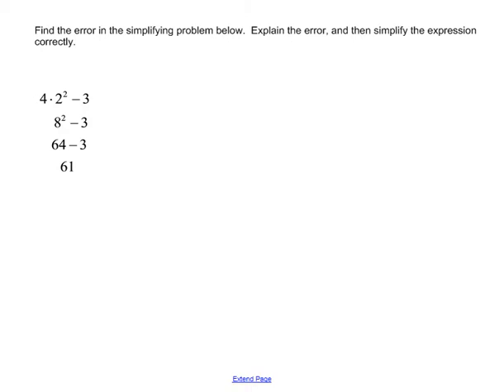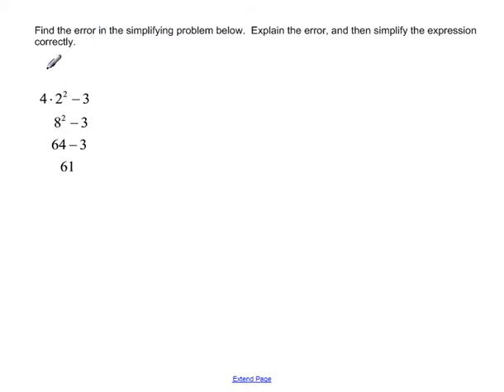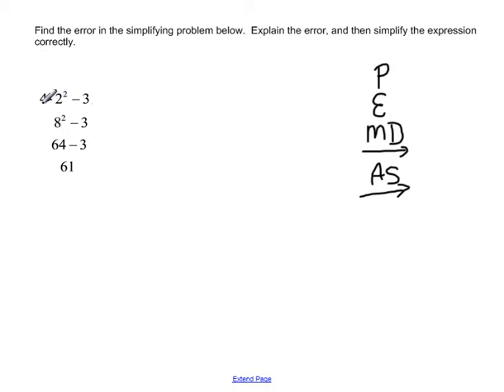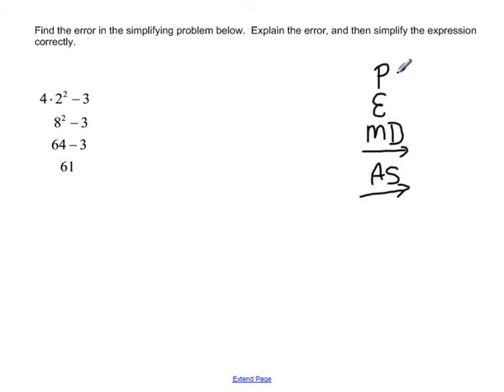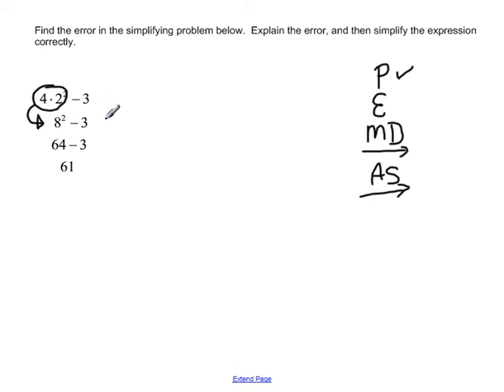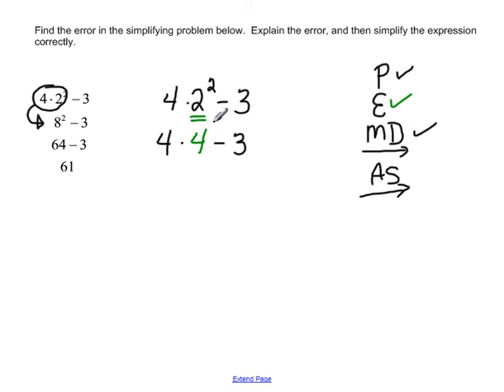Find the error in a problem involving order of operations